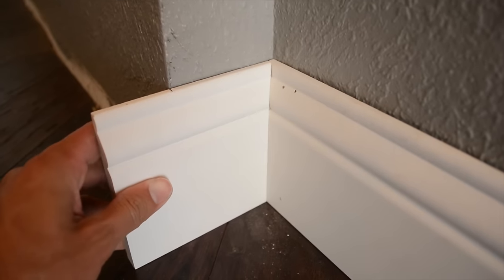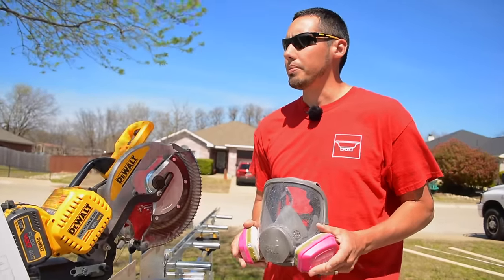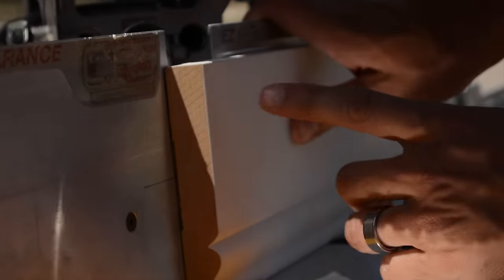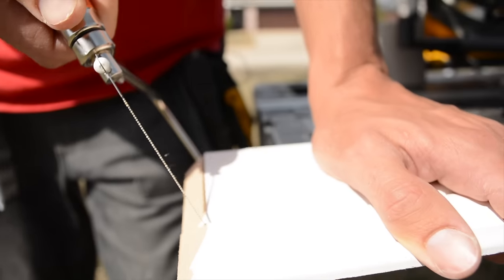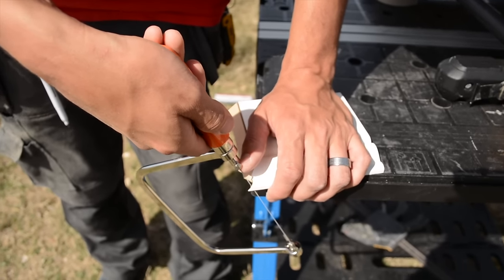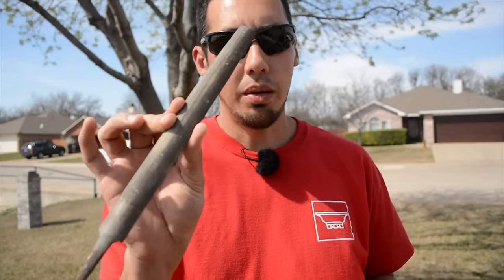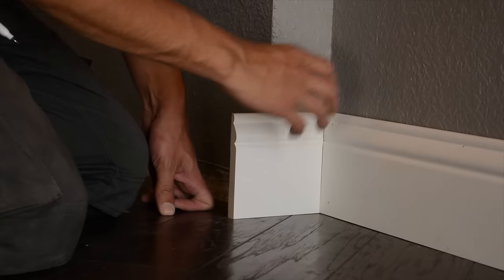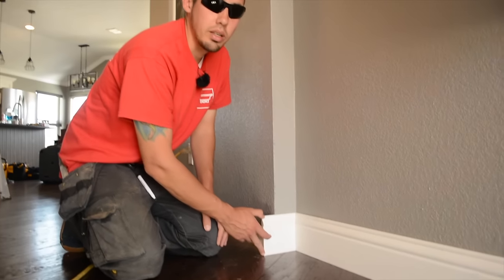Coping MDF Baseboard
Coping medium density cancer board.

EVERY TOOL I USE: